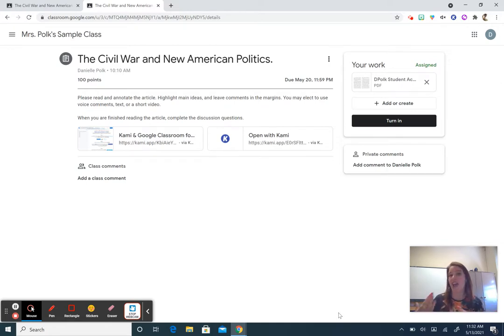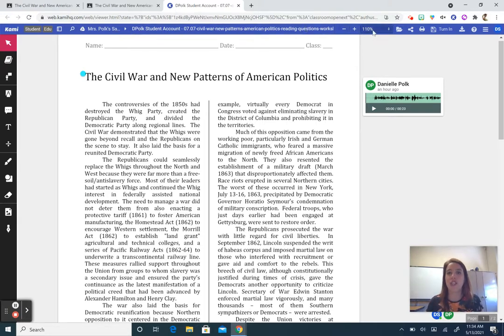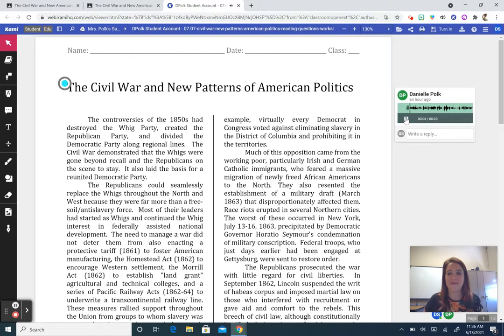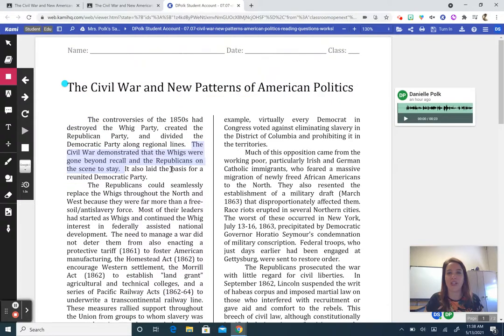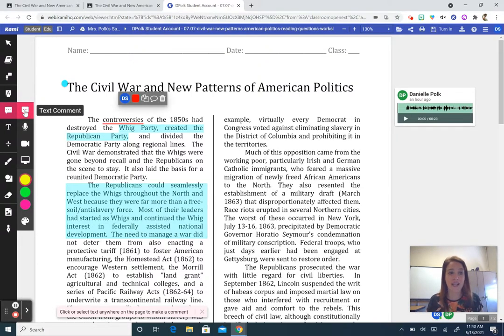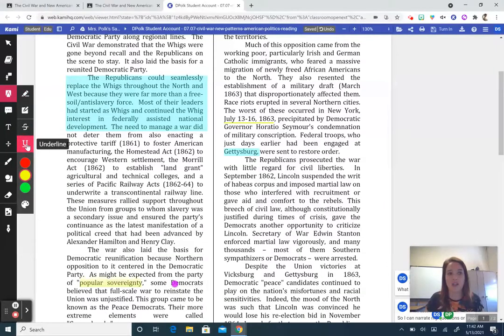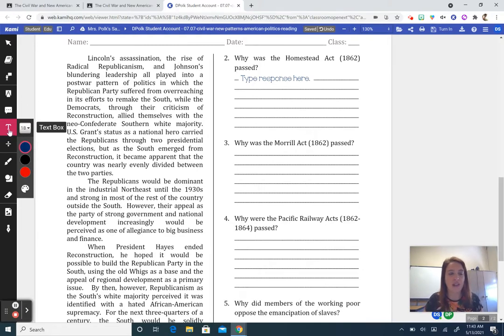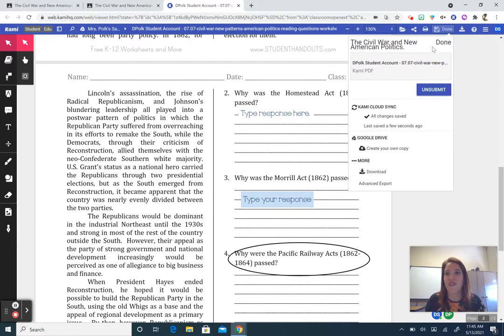How to Use Kami in Google Classroom (for students)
This video explores opening a Kami Assignment in Google Classroom, using the annotation tools, saving your work, and submitting your assignment.